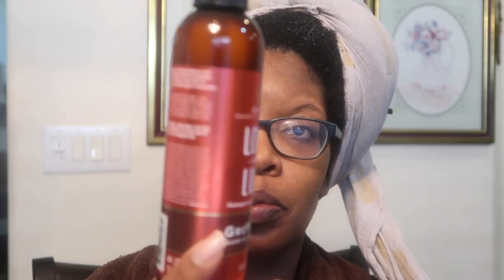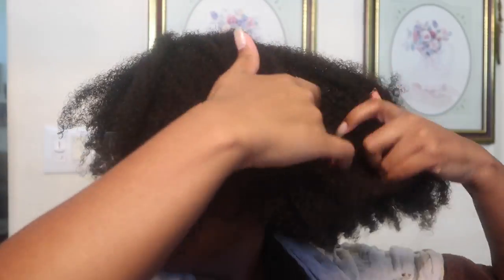AS I AM LONG AND LUXE GROYOGURT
EQUIPMENT USED
🔸 LAPTOP: MAC